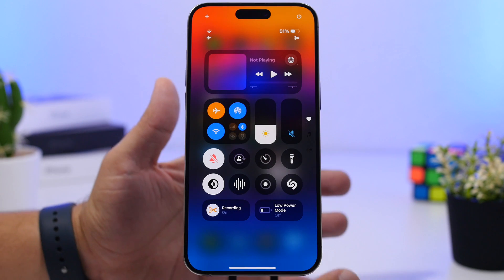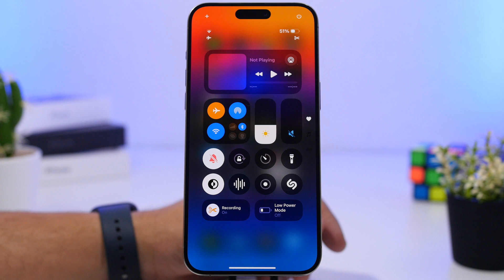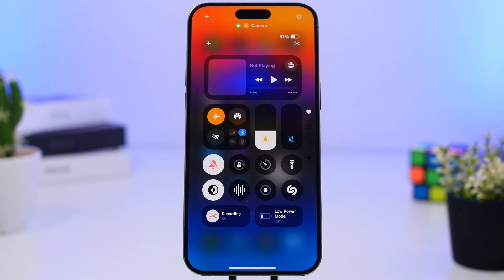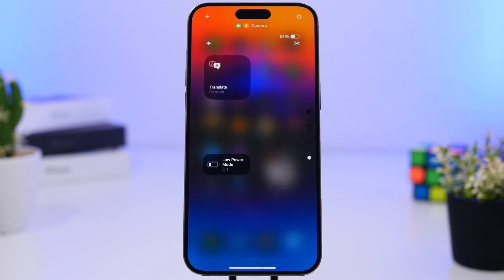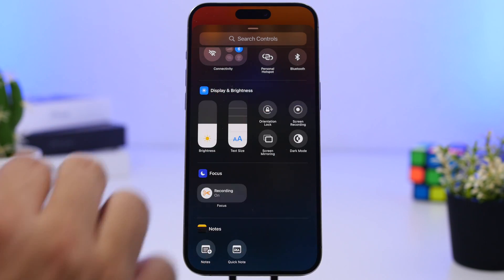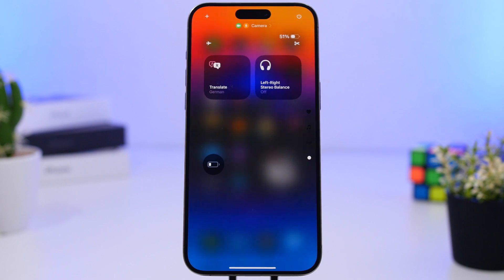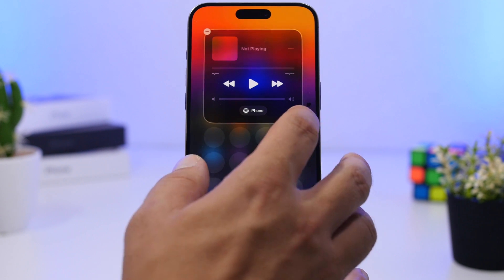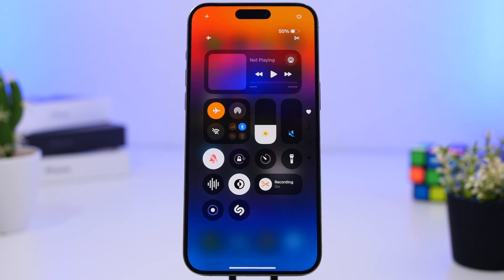iOS 18 Control Center - Every NEW Feature !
iOS 18 is just days away with amazing new features and changes, one of the best new features of iOS 18 is the all new control center.

In this video you can learn every new feature on the new iOS 18 control center.

1. Design 0:00
2. Buttons 0:55
3. Pages 1:33
4. Widgets & Toggles 2:55
5. Launch apps 6:21
6. Music & Connectivity 7:09